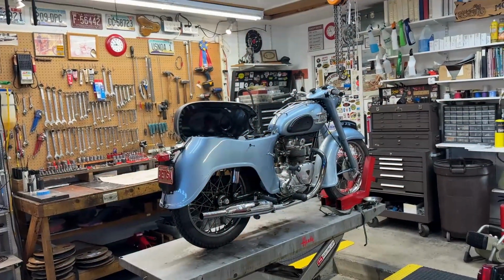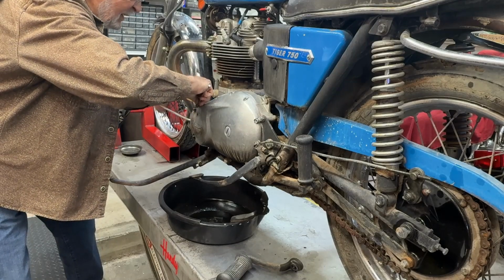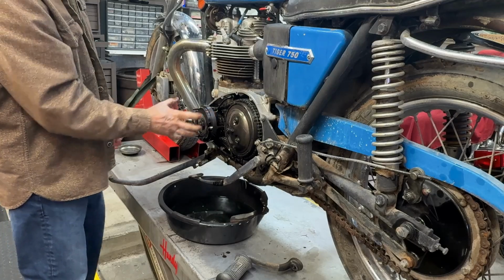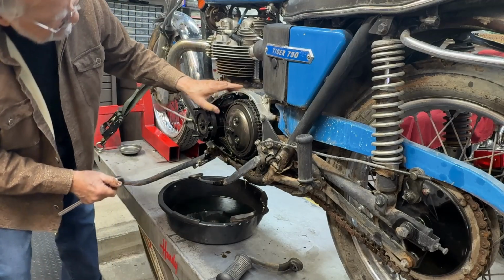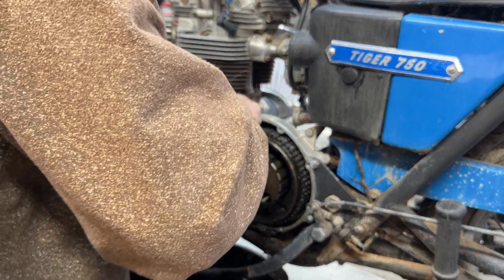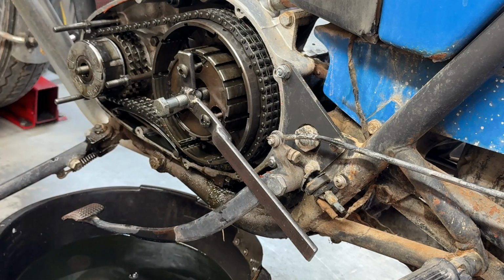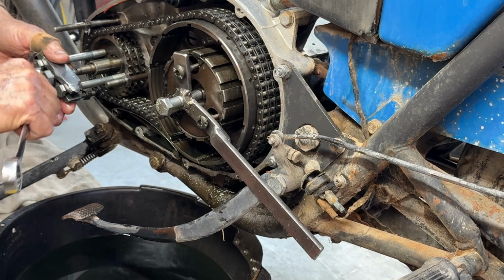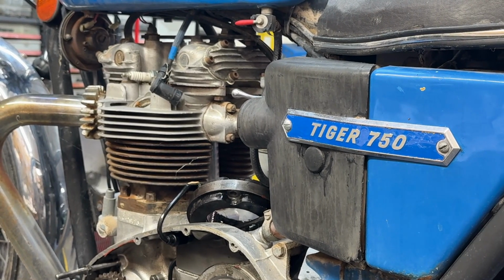02-06-25 - Day 02 - Tri TR7 - Blue Boy - Open Primary_0